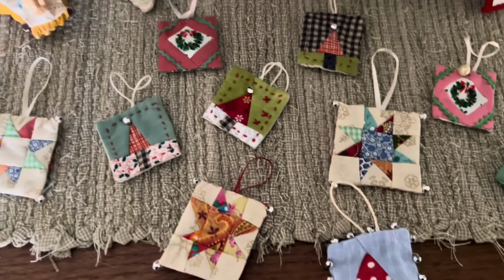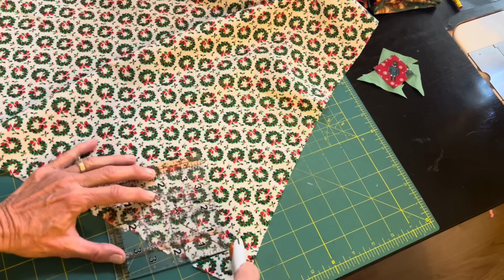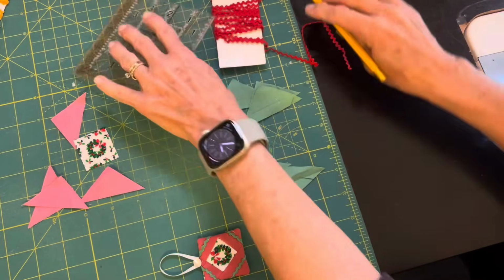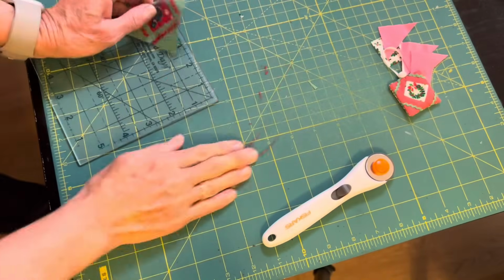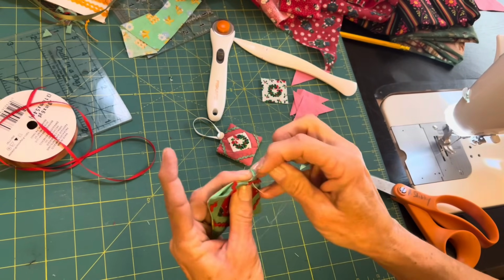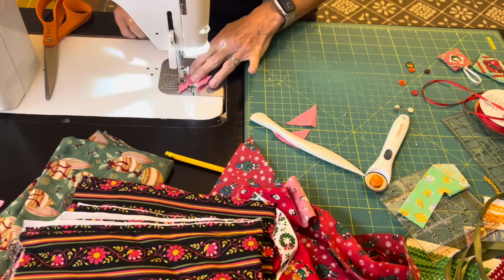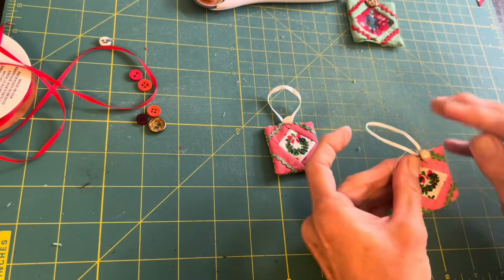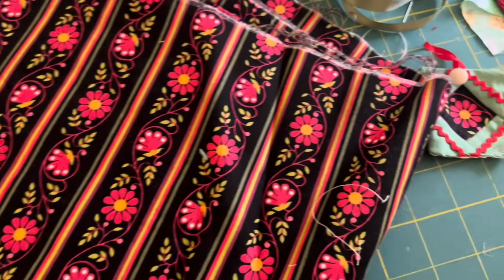Teeny Tiny Ornaments | Last MINUTE sewing | make these in NO TIME!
Make these TEENY TINY ornaments in NO TIME for the holidays! Use all your tiny pieces of fabric and make something!

snail mail:
Beth Shibley